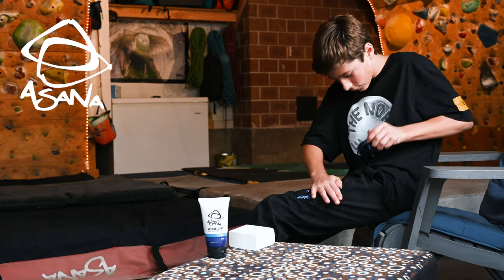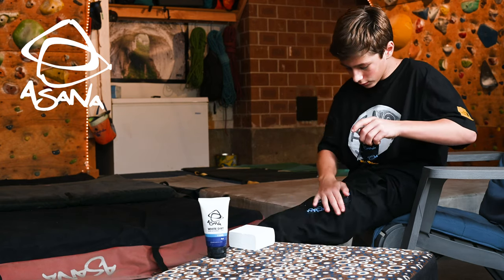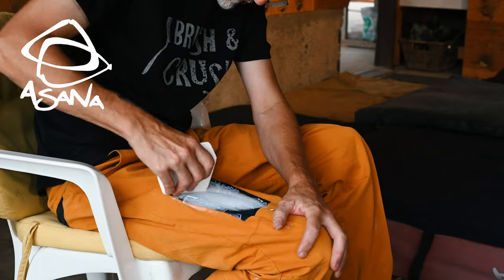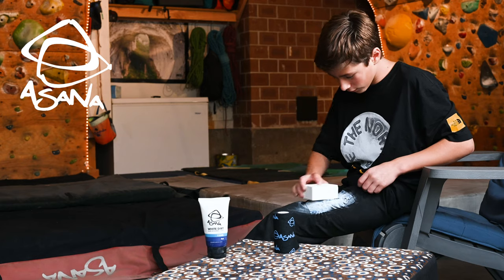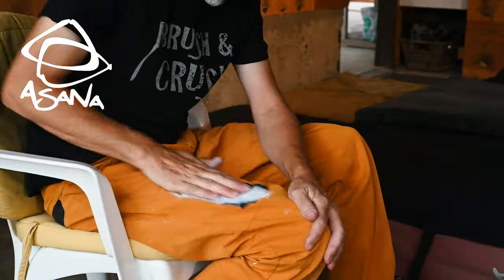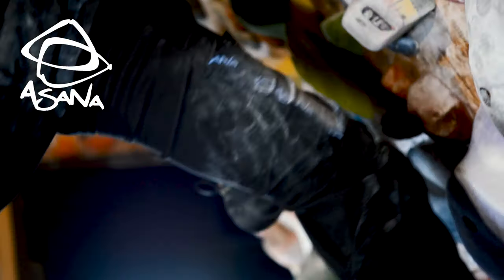Versa Tape | 4-in-1 Tape For Every Climbing Need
Asana's Versa Tape can be used to tape your fingers, as a crack glove, or for injury prevention, but the real magic happens when you tear a swath of Versa Tape and stick it to your leg. Next, spread or scrub some Asana White Dirt Chalk onto it and boom! Now you have a super lightweight, portable chalk source. Every time you need chalk during a climb simply slap the patch and send.

VersaTape: Slap and Send